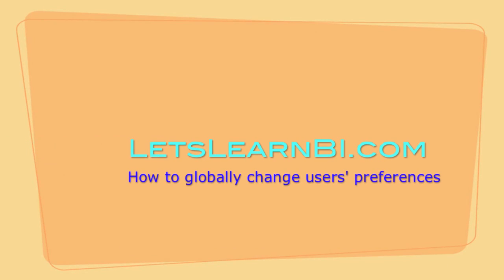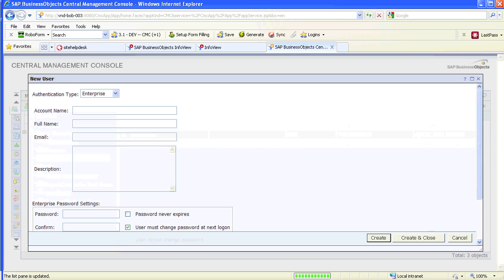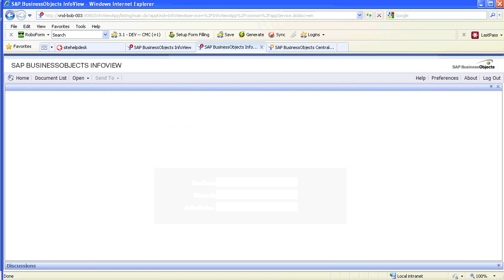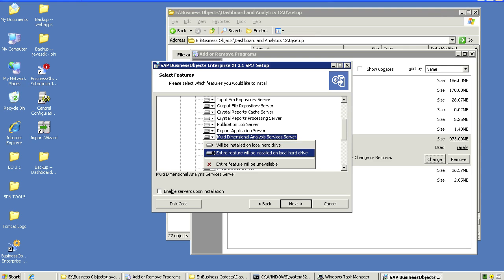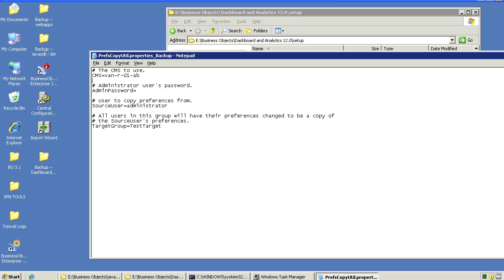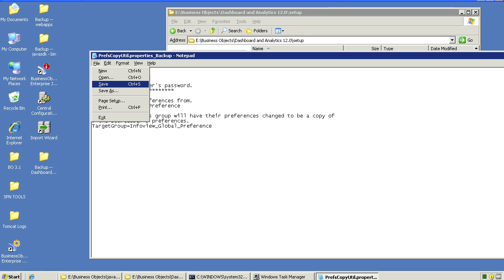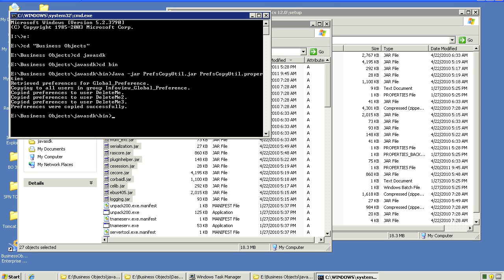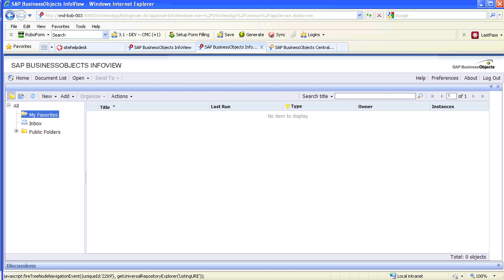How to globally change users' Infoview preferences in BO 3.1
How to globally change users' Infoview preferences in Business Objects 3.1. This video will show you how to redirect specific groups to specific directories or locations in Infoview. For example: Accounting group to Accounting folder, Marketing group to their inboxes and so on.